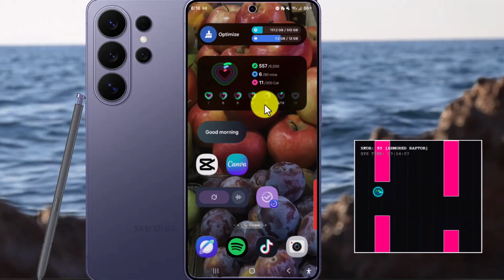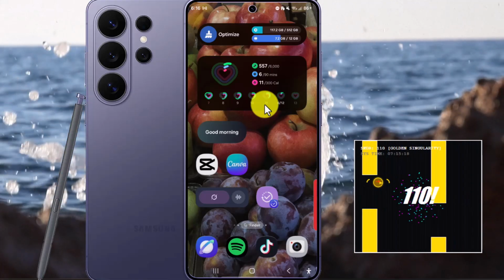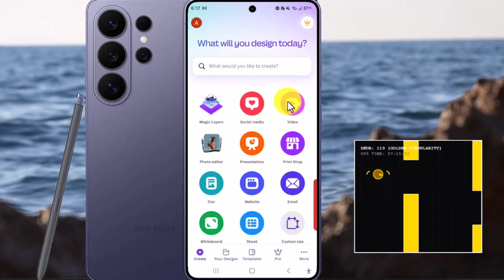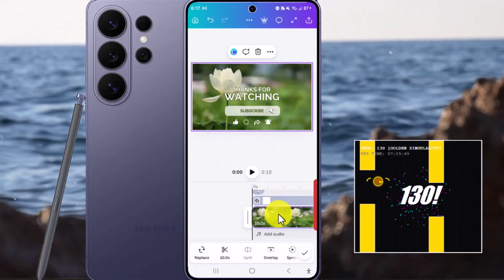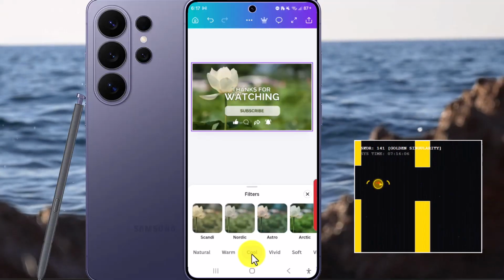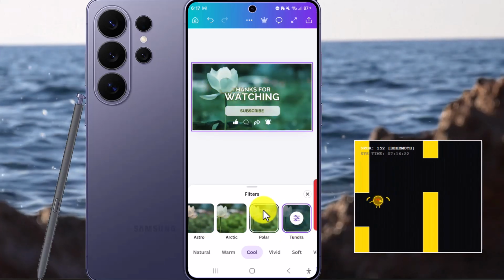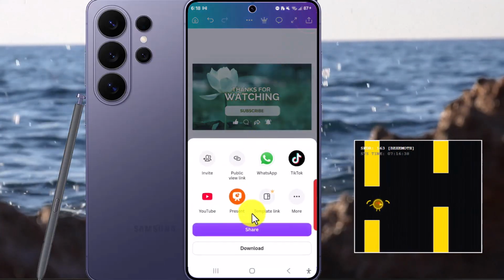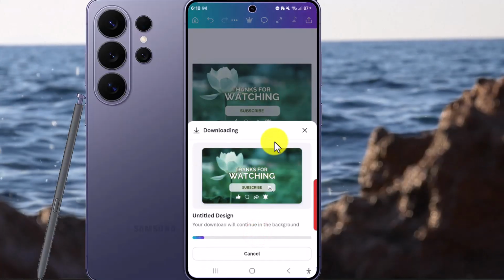Samsung Galaxy S26 Ultra: How to Apply Cool Filters to Videos in Canva Mobile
Learn how to apply Cool filters to videos in Canva Mobile on Samsung Galaxy S26 Ultra with this easy step-by-step tutorial.

In this guide, I'll show you how to create a video project, open the Filters menu, find the Cool filter category, preview different filter styles, and download your finished video.

Cool filters can add cooler tones to your videos and help create a fresh, clean, and modern visual style.

In this tutorial:
• How to access the Filters menu
• How to find the Cool filter category
• How to apply Cool filters to videos
• How to preview filter effects
• How to choose the right filter style
• How to download videos in Canva Mobile
• Canva Mobile editing tips for beginners

This tutorial is simple, beginner-friendly, and perfect for anyone who wants to improve the look of their videos using Canva Mobile.